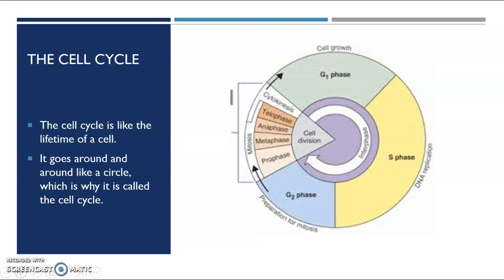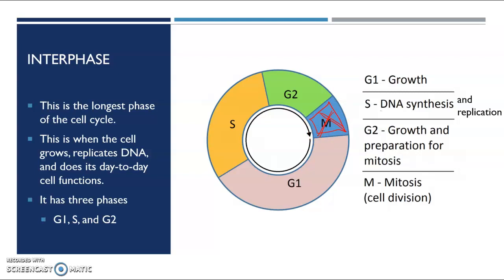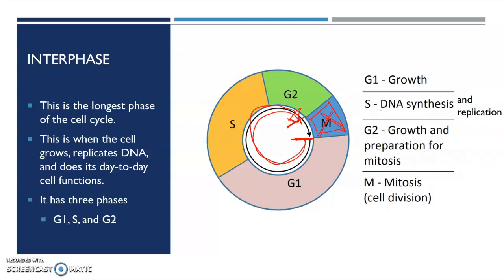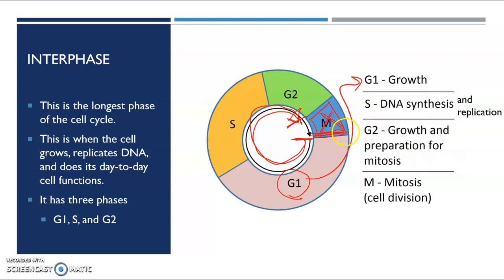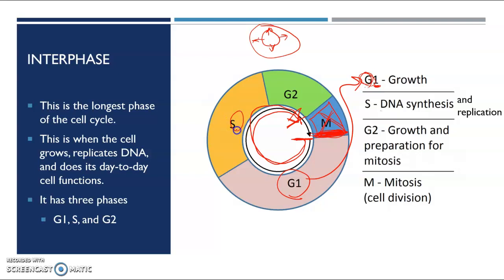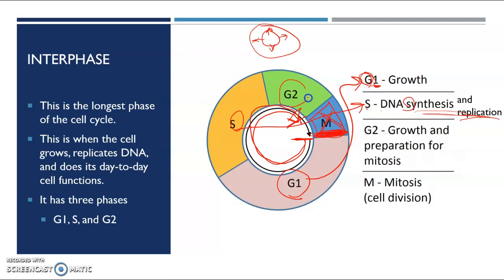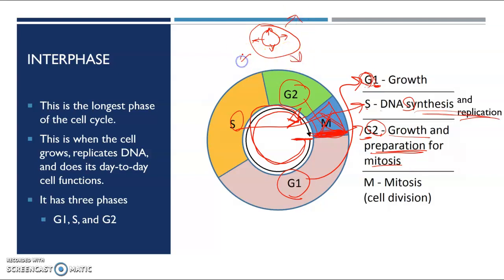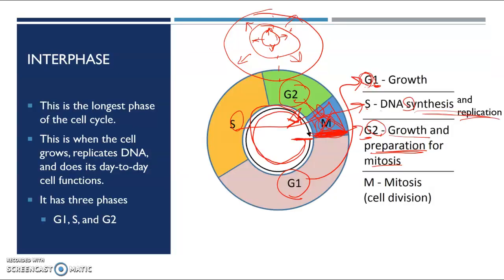The Cell Cycle